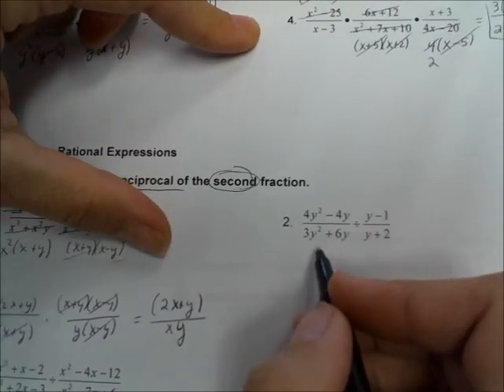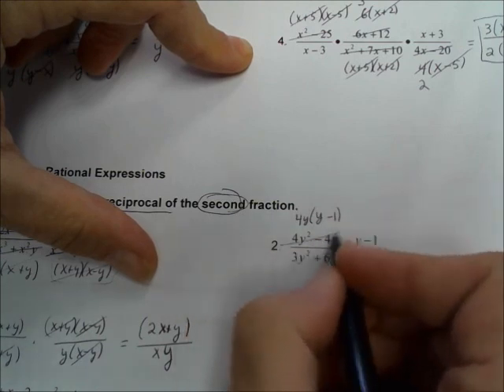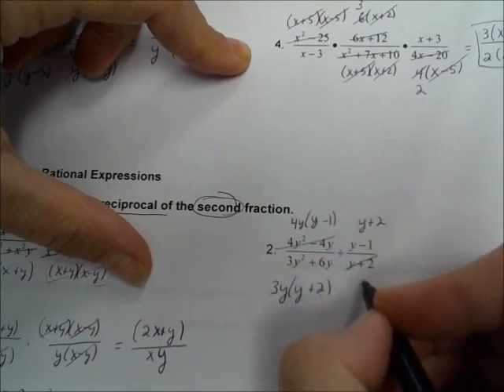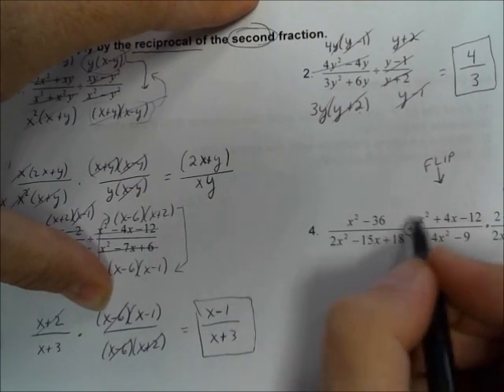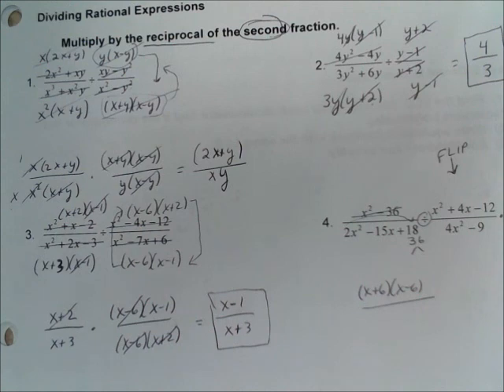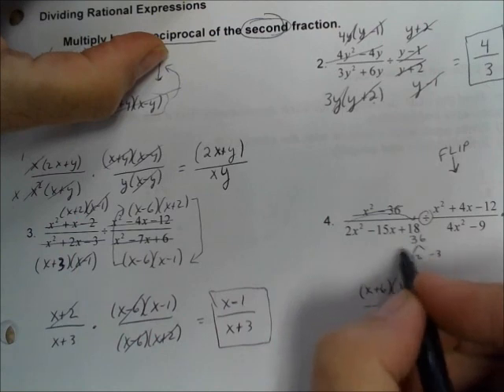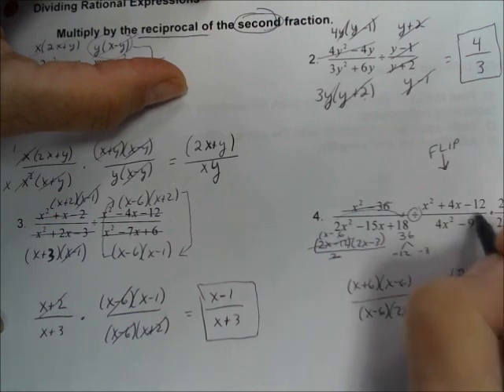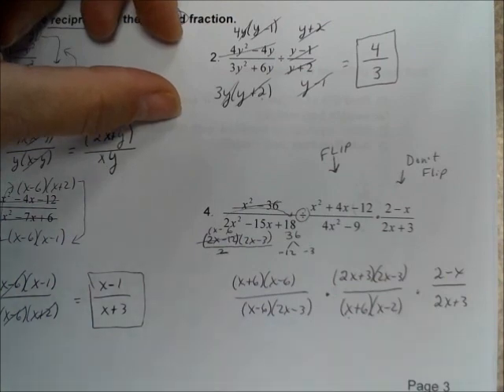Alg2 Ch 2 3 Multiply and Divide Rational Expressions